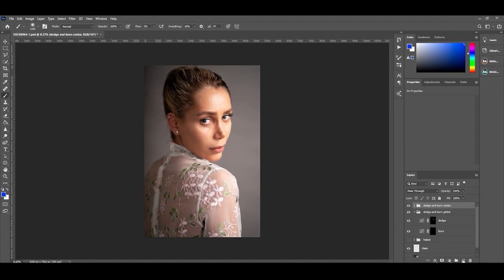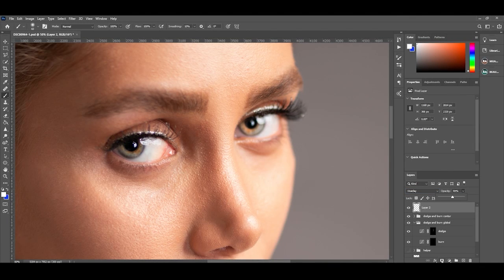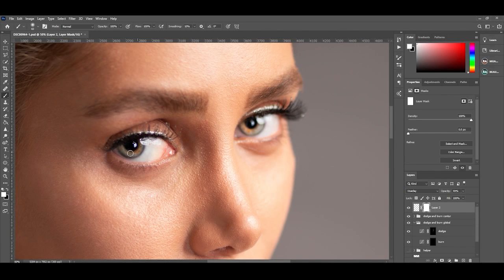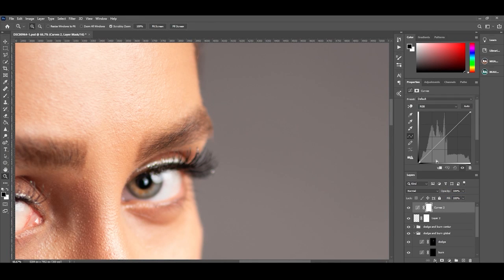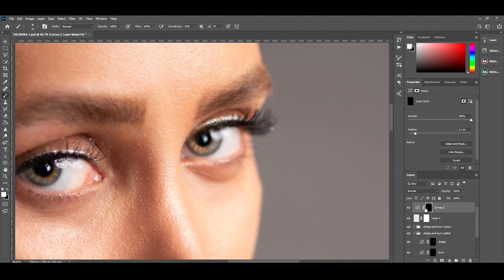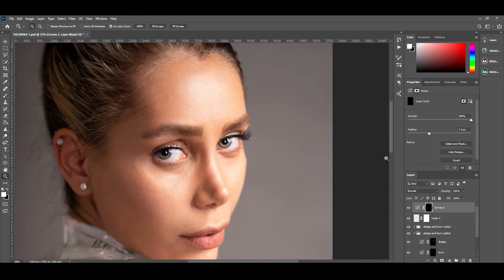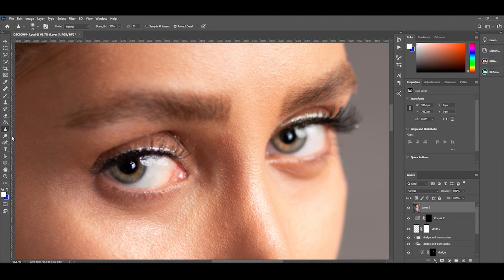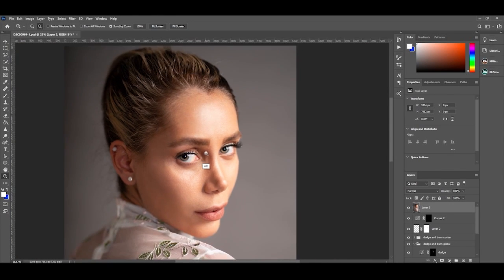portrait lesson project 2 - part 4 retouch and sharp eyes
Hello, fellow creatives. Today, I am going to take you on a journey into the captivating world of Photoshop retouching. More specifically, we are going to delve into the art of perfecting eyes in Photoshop.
The eyes are said to be the windows to the soul, and in the world of photography and design, they can truly make or break a portrait. But fear not, with the power of Photoshop at our fingertips, we can enhance and bring out the beauty of the eyes like never before.
First, let's start by selecting the eyes using the lasso tool. Remember, precision is key when it comes to retouching. Once we have our selection, we can then move on to adjusting the brightness, contrast, and color to make those eyes pop off the screen.
With each carefully curated brush stroke, we can begin to see the transformation taking place. The eyes start to sparkle, and the emotions behind them come to life in a way that was previously unimaginable.